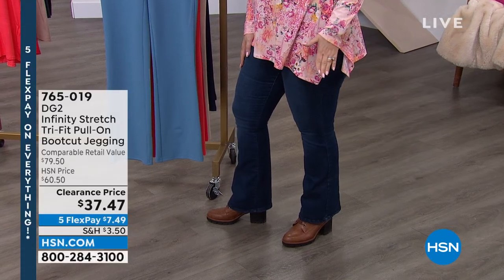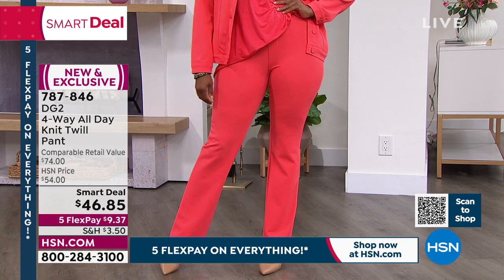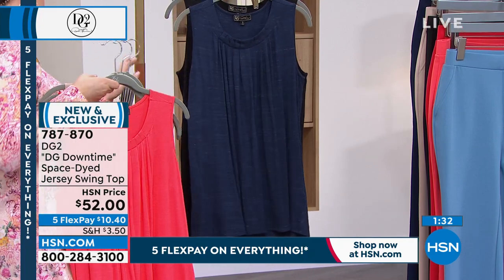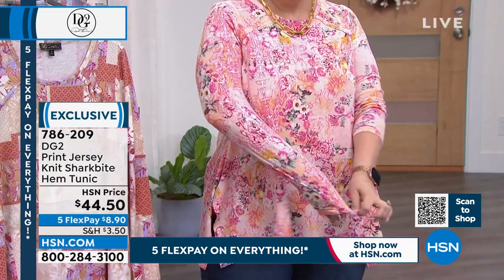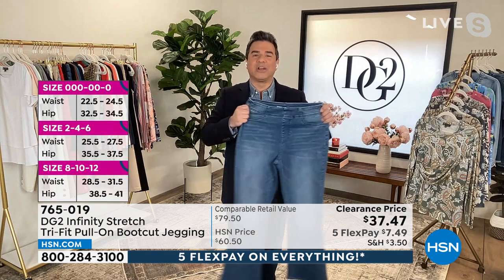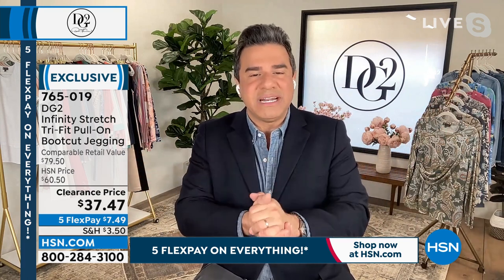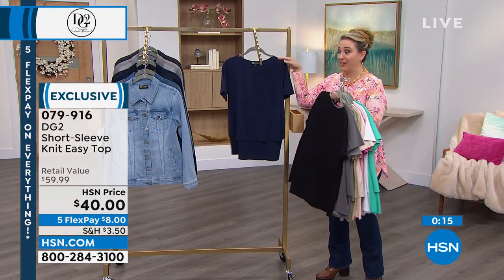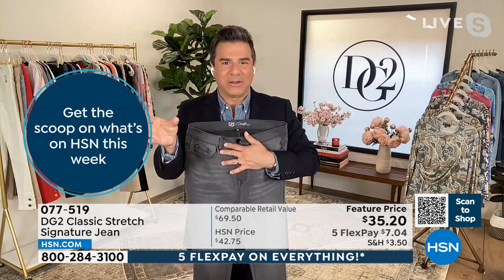HSN | DG2 by Diane Gilman Fashions 02.20.2022 - 02 PM